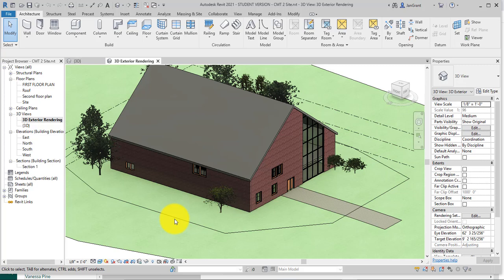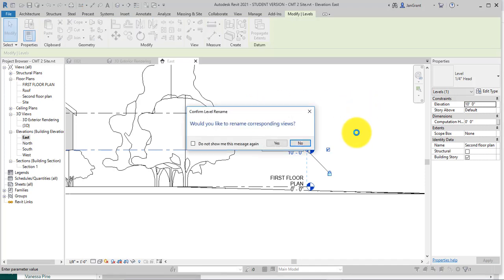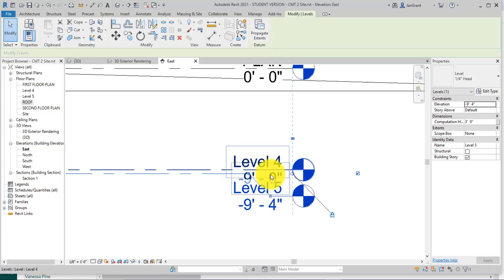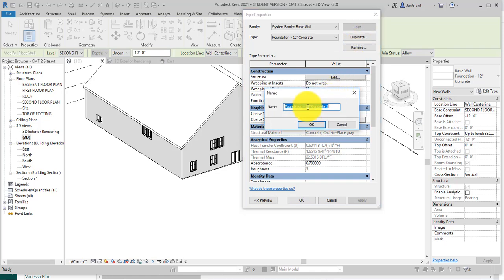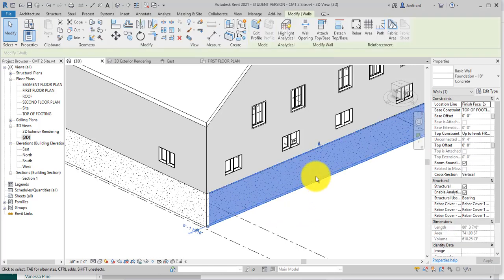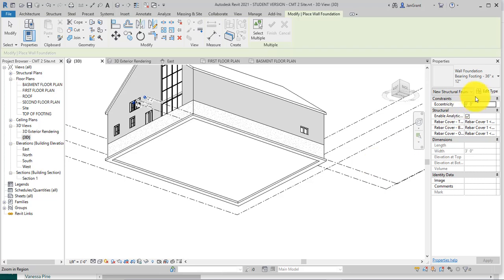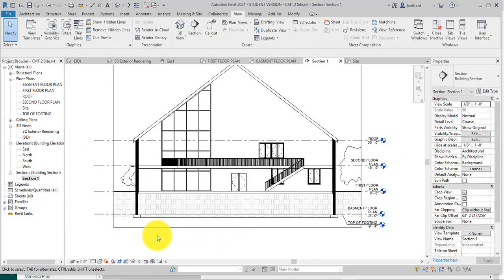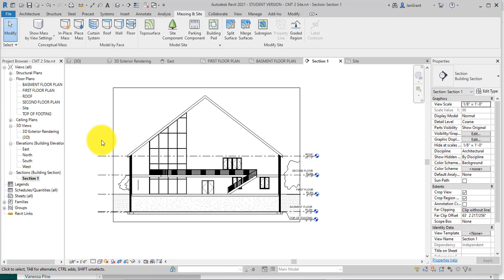Site and Foundation